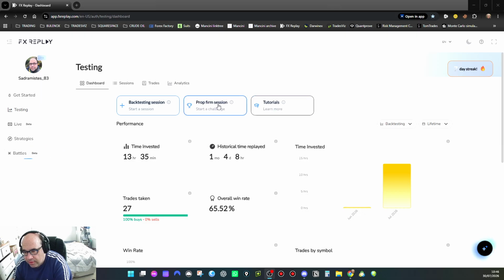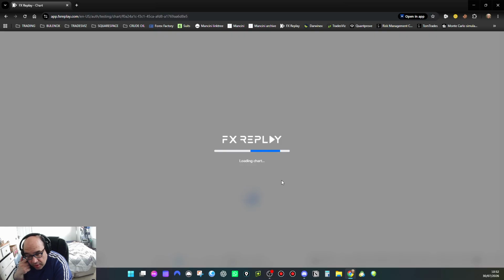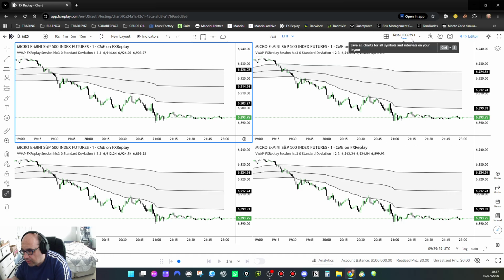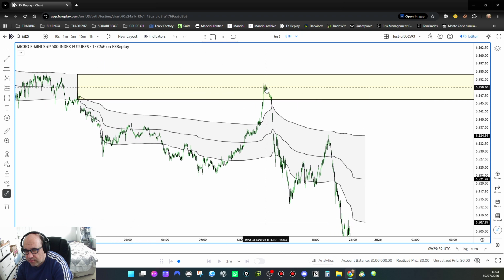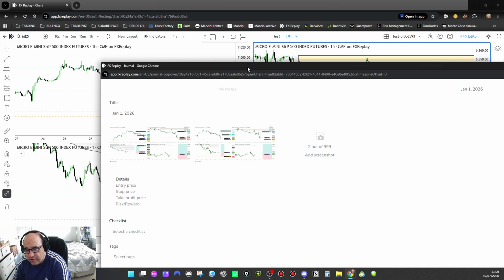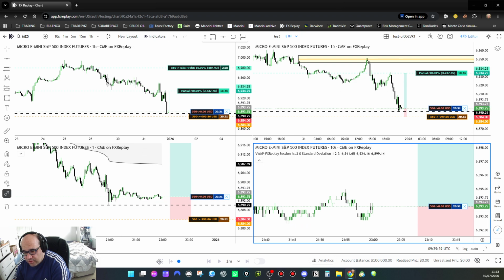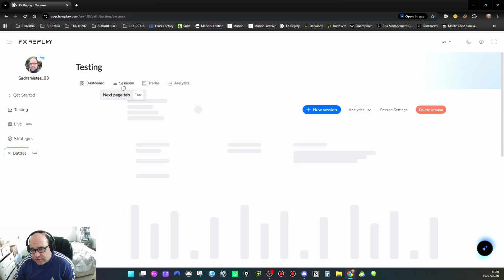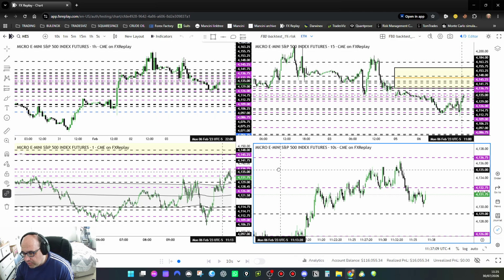Fx Replay tutorial and preferences